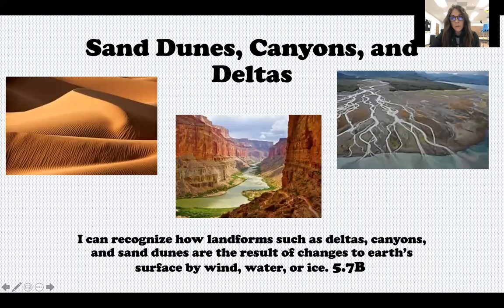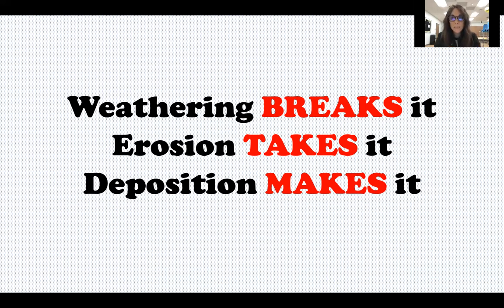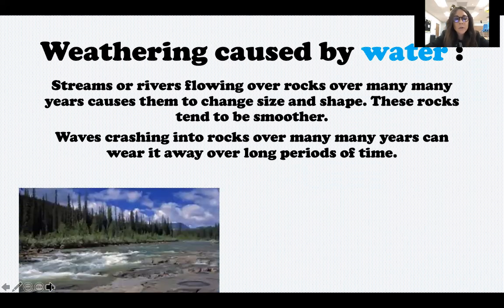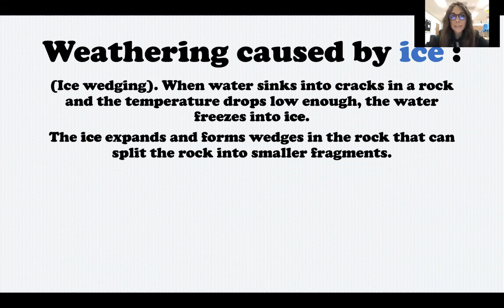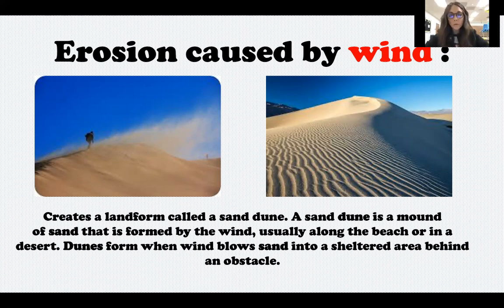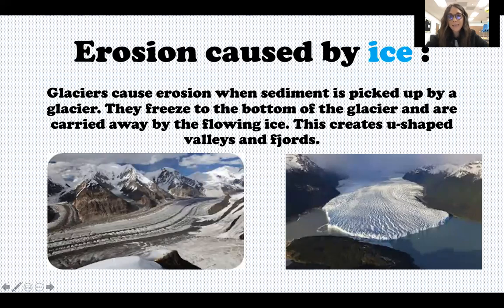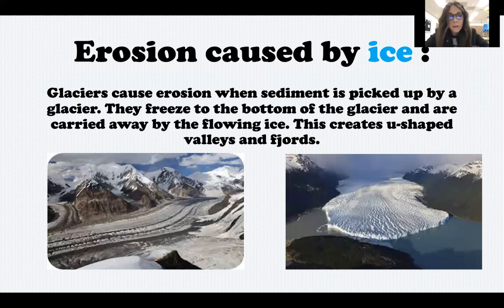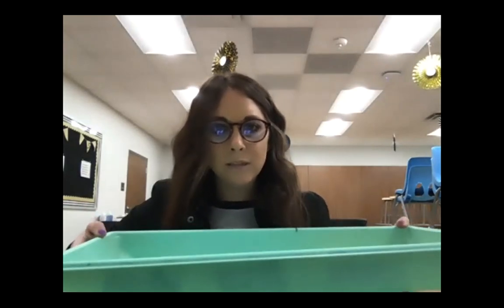5th grade Jan 25 landforms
In this video, I discuss what weathering, erosion, and deposition are.  Then, I discuss how these processes create sand dunes, canyons, and deltas.